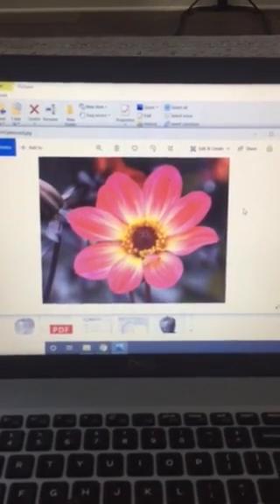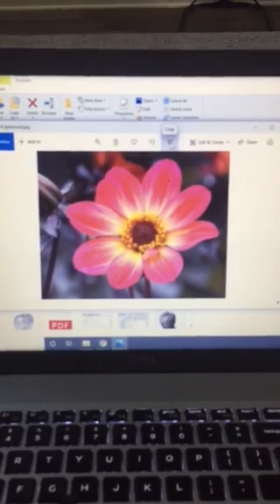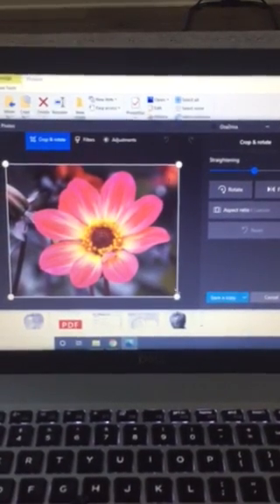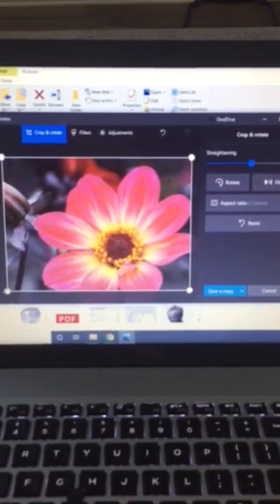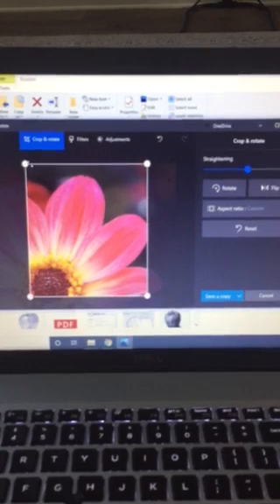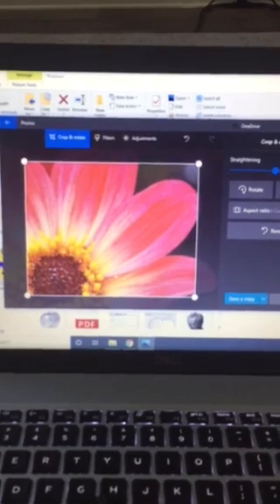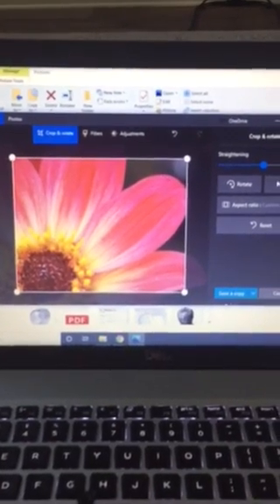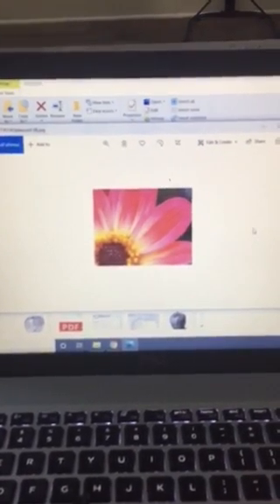How to crop a photo - Mrs Perez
How to crop a photo